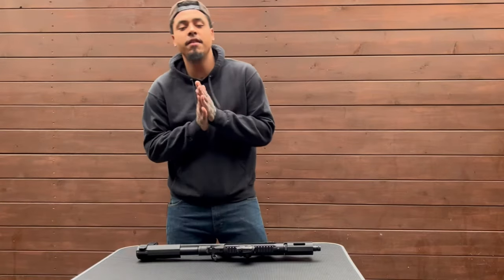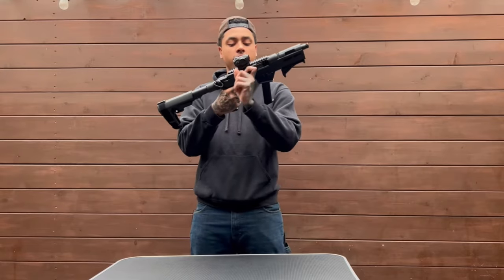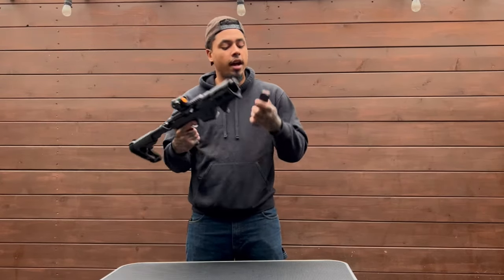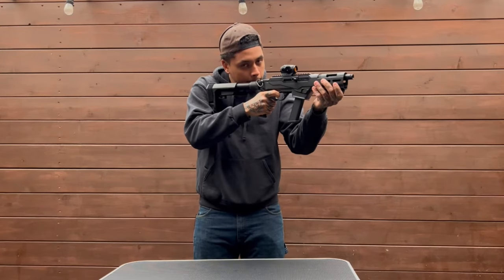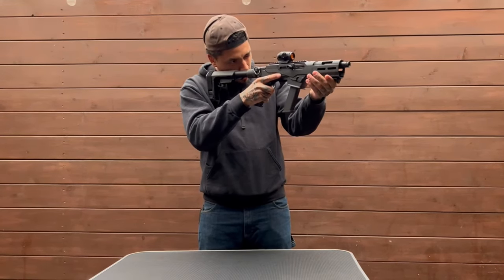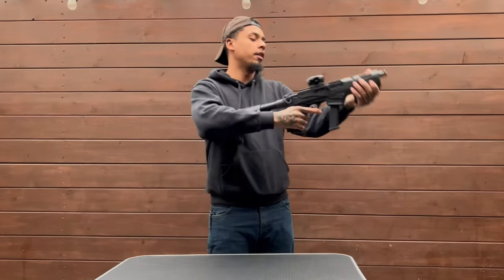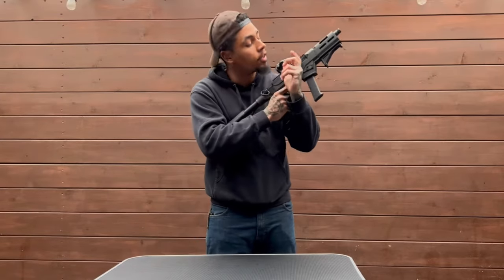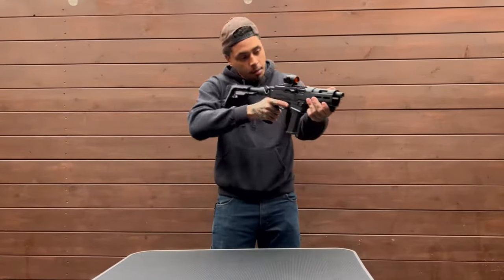*RUGER PC CHARGER REVIEW*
WE MAKE IT, WE BREAK IT, WE GET IT DONE. LETS GET BACK TO BIDNESS
Honest thoughts and personal review of the Ruger PC Charger.